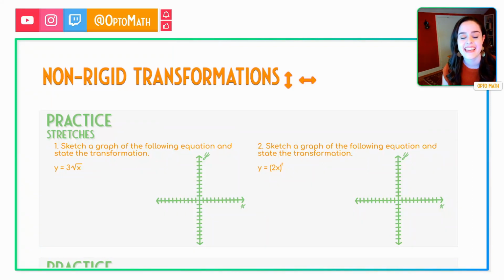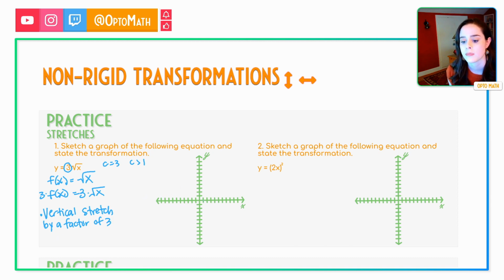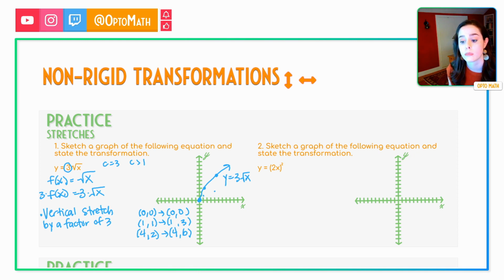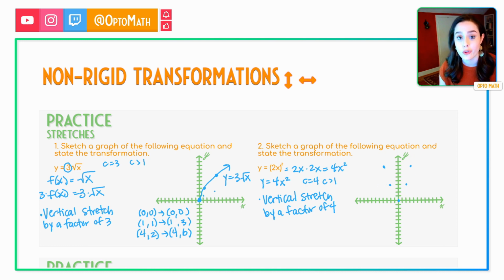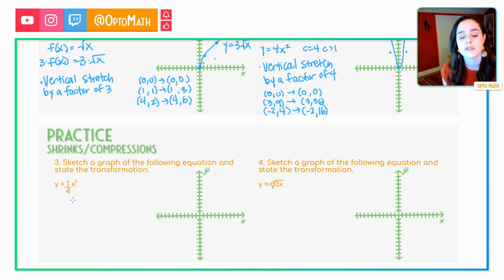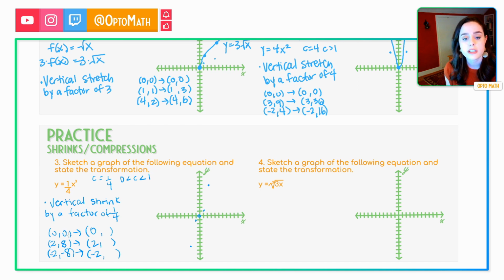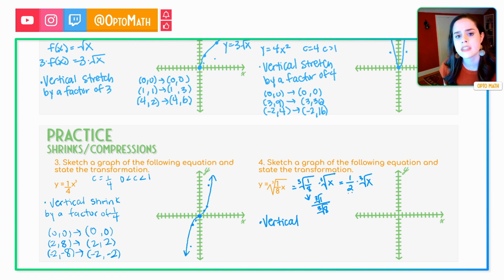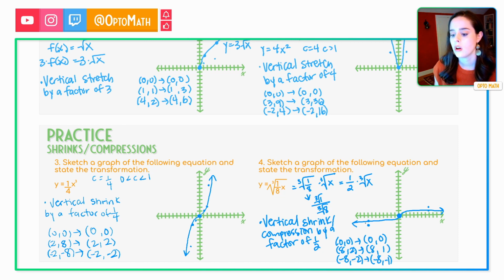Non-Rigid Transformations of Functions Practice (Part 2)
Apply knowledge of non-rigid transformations such as vertical and horizontal stretches and vertical and horizontal shrinks/compressions in coordinates, equations, and graphs to solve problems to describe transformations given an equation and to graph a function given the equation.